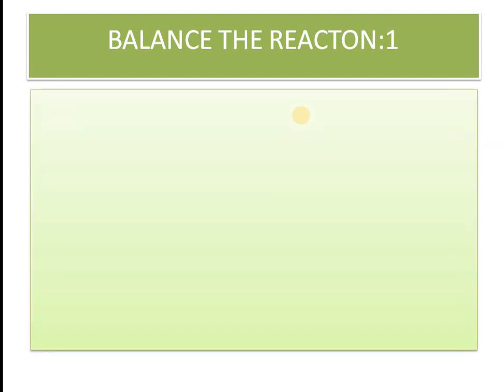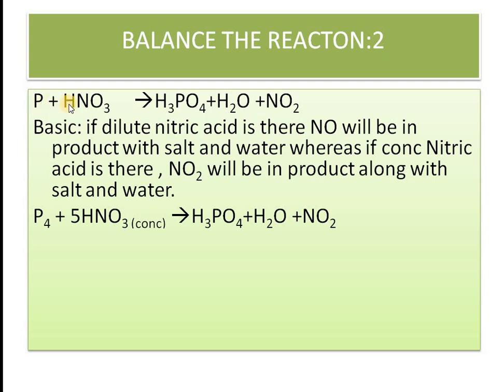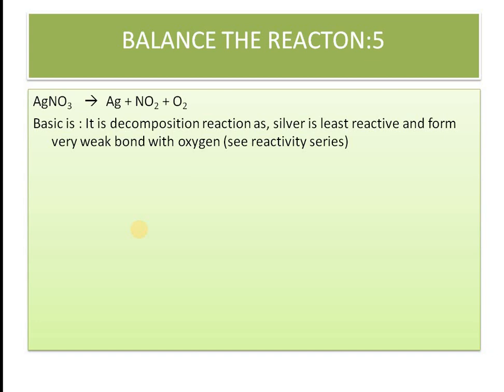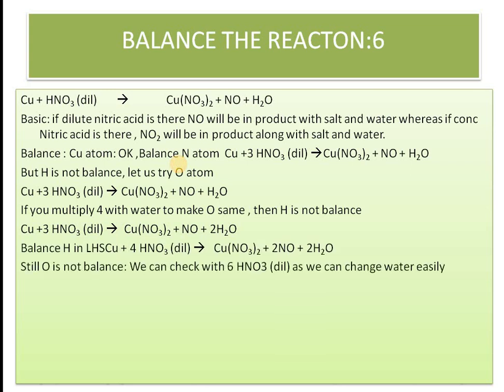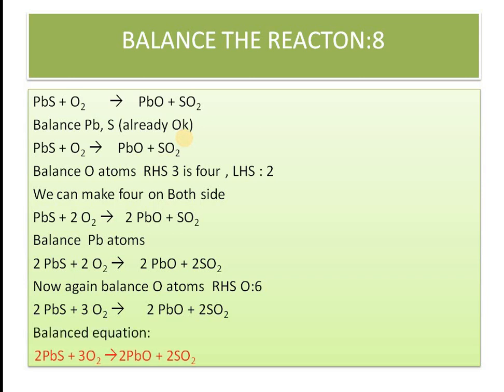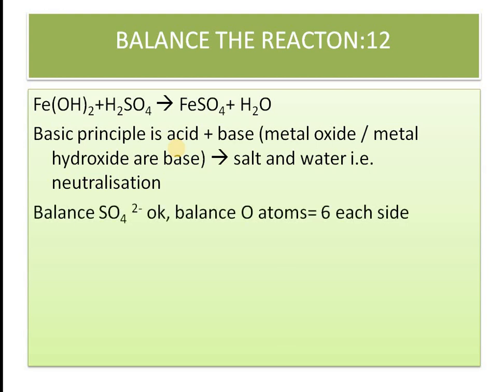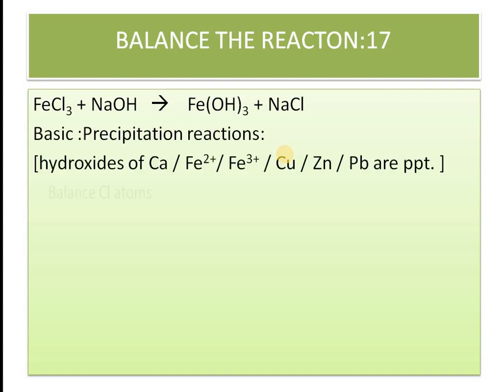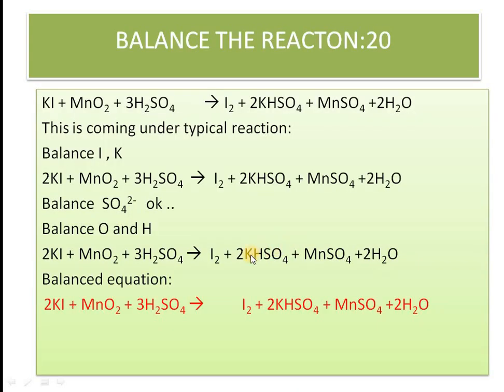CHEMICAL EQUATION BALANCING TRICKS AND FUNDAMENTALS 3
BALANCING EQUATION FUNDAMENTALS
TRICKS TO BALANCE. THE CHEMICAL EQUATION.